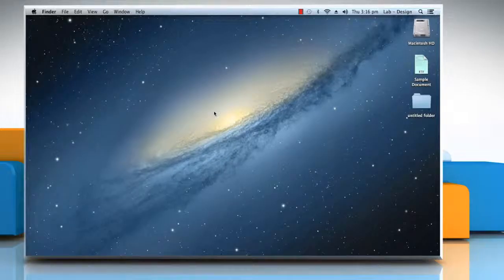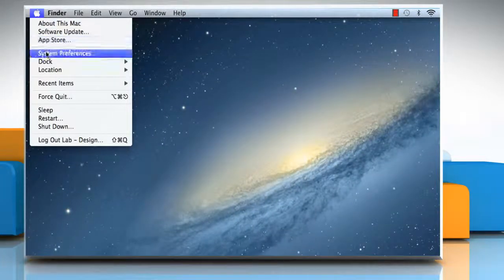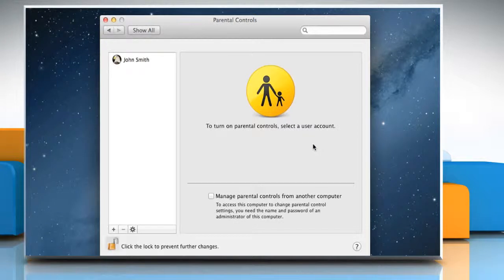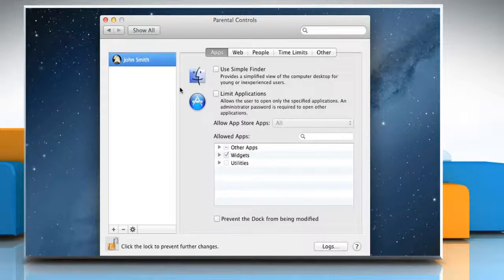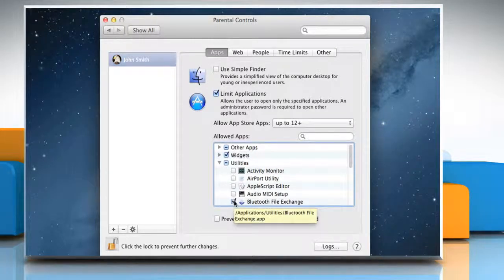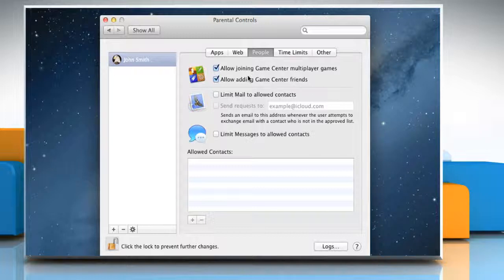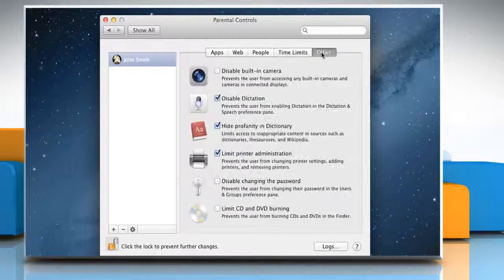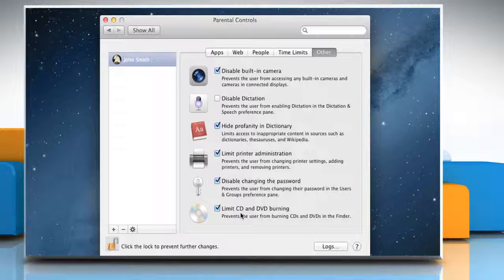How to Set up Parental Control on Mac® OS X™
Setting Up Parental Controls on Mac OS X: As a parent you want your kids to experience a safe and happy web environment if they have access to your Mac® system. Want to set restrictions on parental controls in Mac® OS X™? Watch this video and follow the steps.